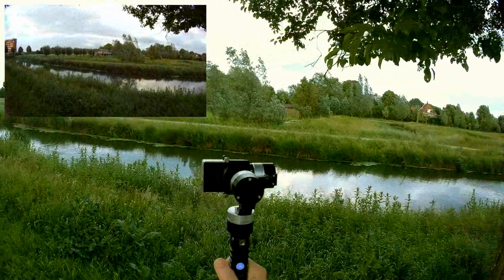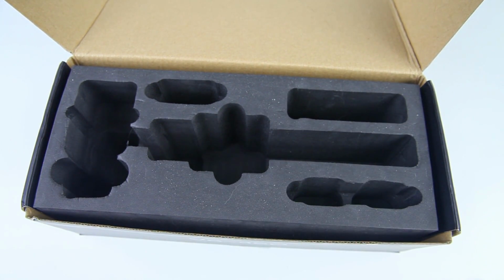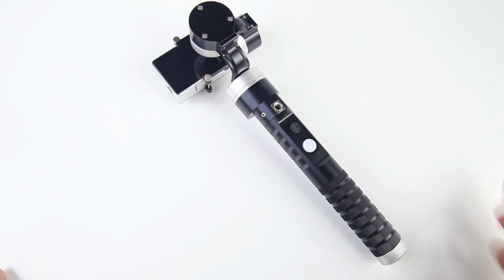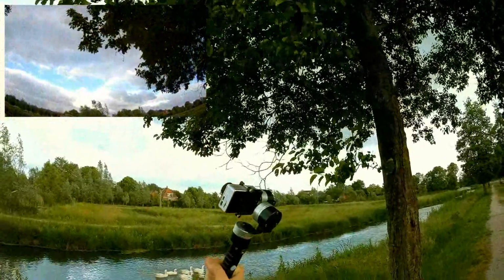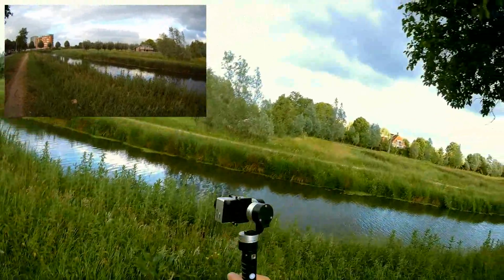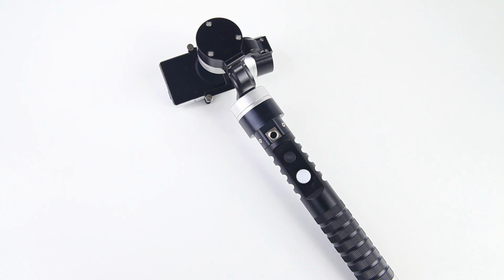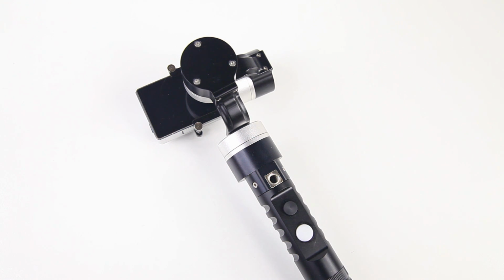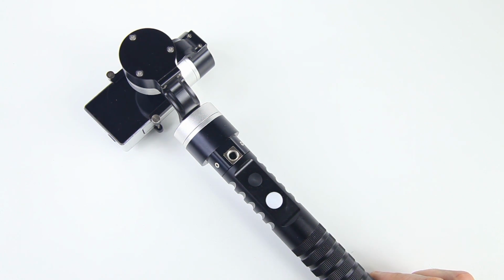Must watch if you are considering the AFI VS-3SG 3-Axis Gimbal (REVIEW)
MUST watch if you are considering this handheld gimbal!

Specifications:
Color: Silver,Red,Gold
Suitability: For GoPro Hero4/ 3+/ 3, for SJCAM SJ4000 SJ5000 series, for Xiaoyi, for AEE... Also compatible with LCD backpack
Pitching Angle: 320° (Vertical Handheld)
Rolling Angle: 100° (Vertical Handheld)
Panning Angle: 320° (Vertical Handheld); 100°(Horizontal Handheld)
Pitching Following Rate: 30°/s
Panning Following Rate: 120°/s
Static Attitude Tracking Accuracy: 0.01° (Gimbal in static mode)
Motion Attitude Tracking Accuracy: 0.02°
Overload Current Protection: 1A
Working Voltage: From 6.5V to 8.4V, 7.4V(Standard)
Stand-by Time: 2.5~3 hours
Item Weight: 265g
Package Size: 19 * 12 * 9.6cm
Package Weight: 670g